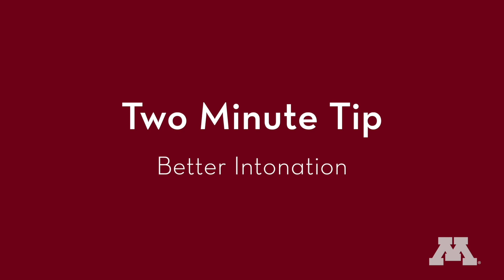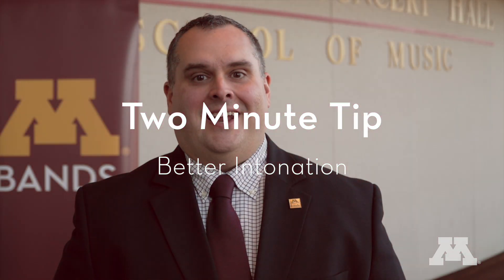UMN - TC School of Music Two Minute Tips for Music Educators | Better Intonation with John Leonard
Assistant Director of Marching and Athletic Bands, John Leonard shares shares tips on how to develop better intonation in your ensemble.

The University of Minnesota - Twin Cities School of Music is located in Minneapolis, Minnesota, and offers a world-class music education to those seeking undergraduate and graduate music degrees. To learn more, visit music.umn.edu.